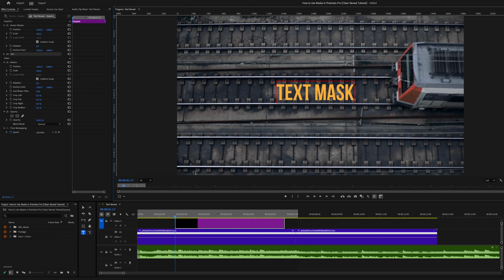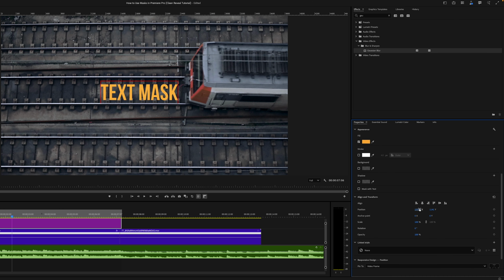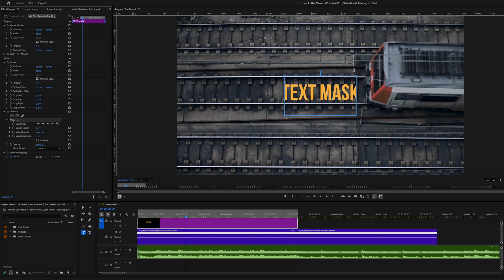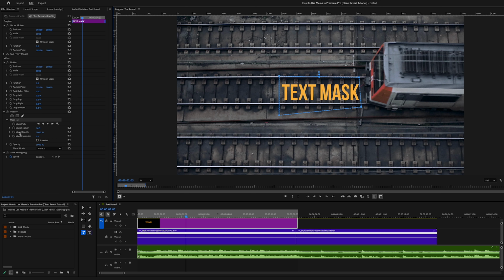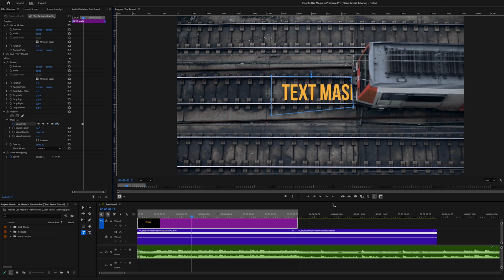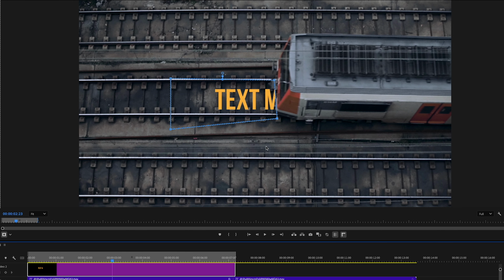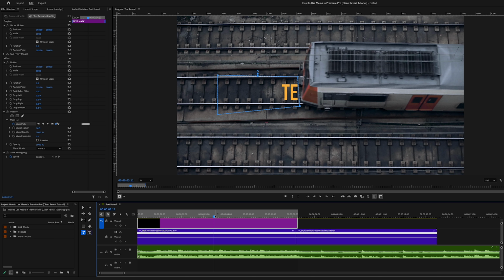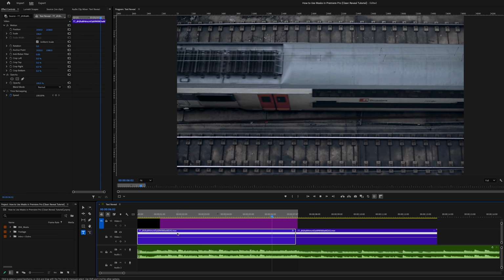How to Use Masks in Premiere Pro – Clean Reveal or Dissolve Tutorial (Pro Look in 2 Min)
Learn how to use masks in Premiere Pro to create a clean, cinematic text reveal or dissolve effect — no plugins needed. This simple trick helps your text disappear behind moving objects, adding pro-level polish to any video.

Whether you’re editing vlogs, reels, or cinematic b-roll, this easy technique gives your titles motion and depth with just a few keyframes.

⏱️ Timestamps
00:00 - What You’ll Learn
00:09 - Adding & Centering Your Text
00:25 - Applying the Mask
00:45 - Animating the Mask Path
01:05 - Softening with Mask Feather
01:15 - Final Playback & Results
01:30 - Outro & More Creative Editing Tips

🎯 Perfect for:
• Vloggers
• YouTube creators
• Short-form editors
• Premiere Pro beginners & intermediate editors

👋 Welcome to Squatch Edit Lab
We're are creators dropping Photoshop, Premiere Pro & other tutorials designed to help you edit smarter, not harder. Whether you're a freelancer, content creator, or just leveling up your skills—we've got the tools, tips, and templates you need.

🧠 What We Cover:
• Premiere Pro tricks
• Photoshop workflow hacks
• Creative effects for YouTube, Reels & Shorts
• Presets, templates, and time-saving tools

Hit LIKE so we know what to make more of
💬 Got a question or request? Drop it in the comments